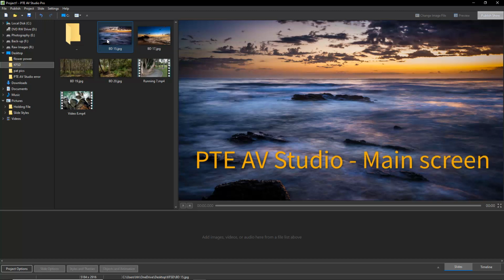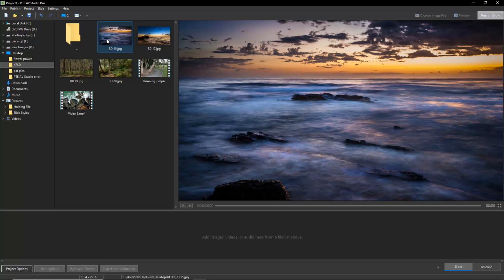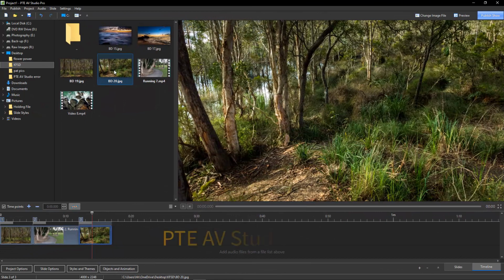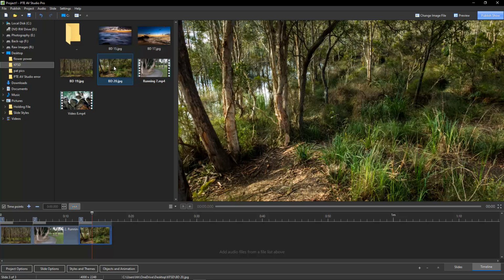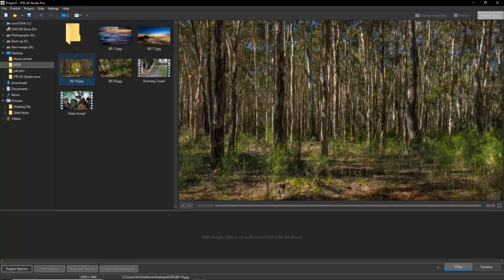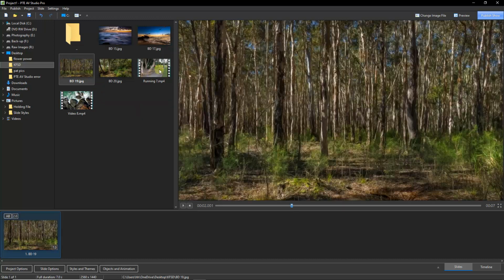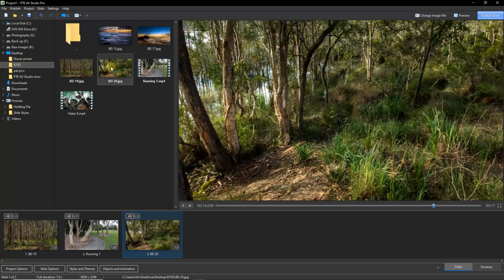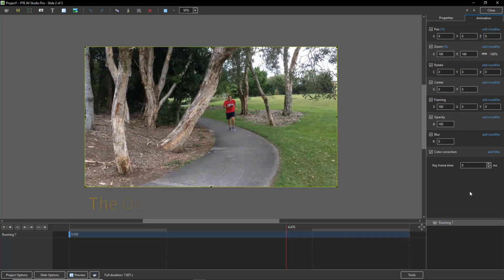PTE AV Studio - Present your Video Correctly